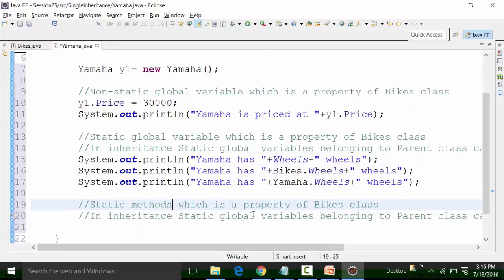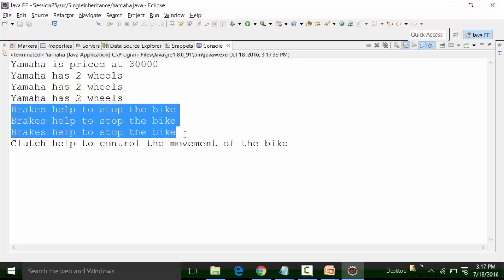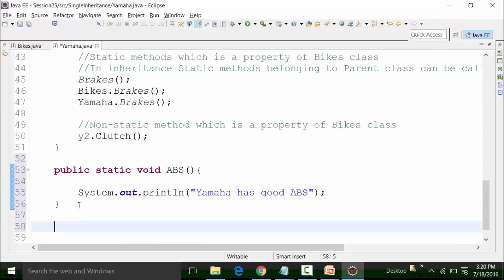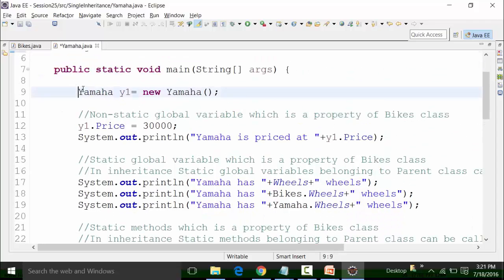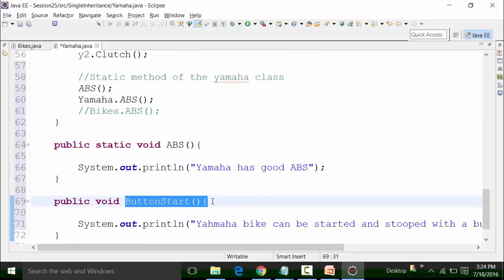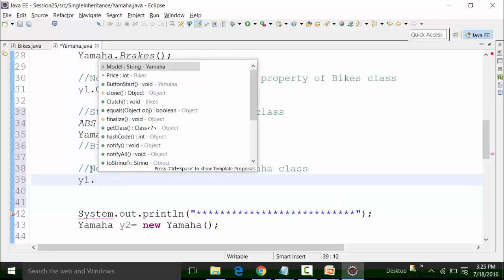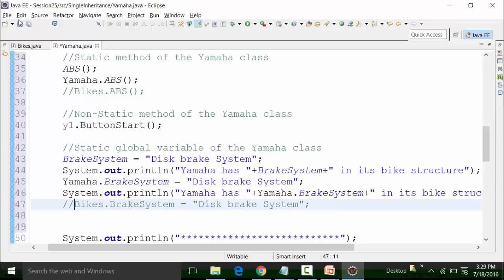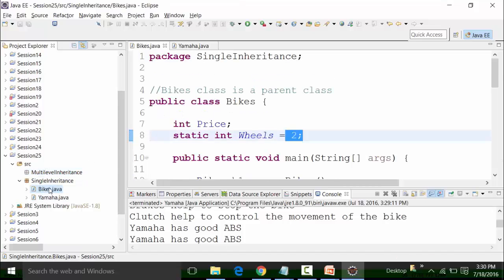Practical Example Of Inheritance In Java Part-2 | Advanced JAVA Training Online | Java Course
Practical Example Of Inheritance In Java Part-2 | Advanced JAVA Training Online
in java programming, multiple and hybrid Inheritance is supported through interface only
Types of Inheritance in java Multiple inheritances is not supported in java through class.
 when a class extends multiple classes i.e. known as multiple Inheritance.